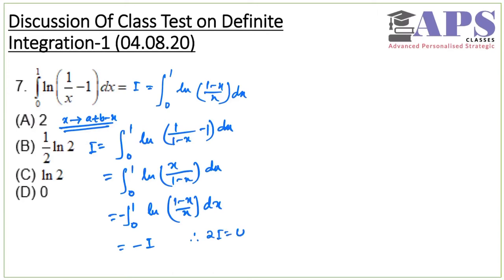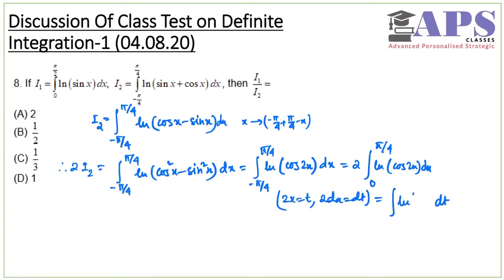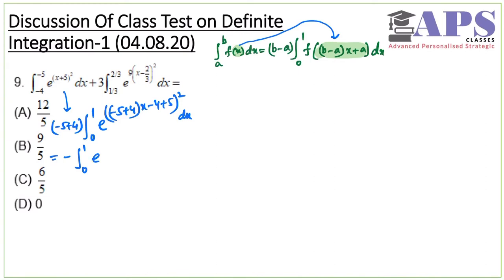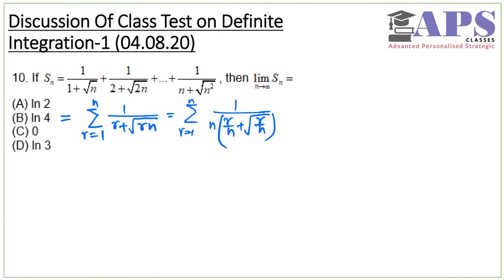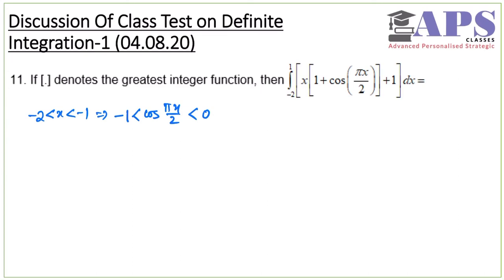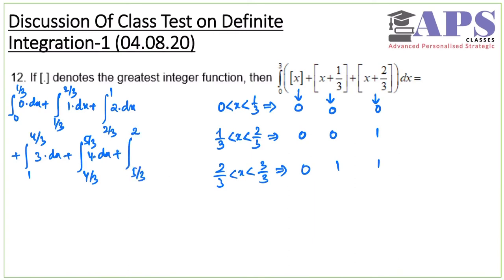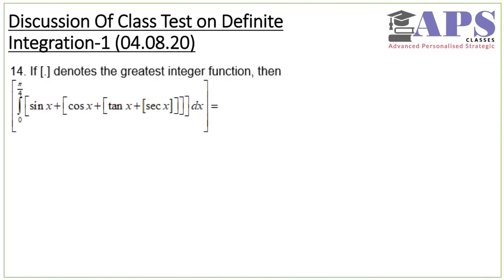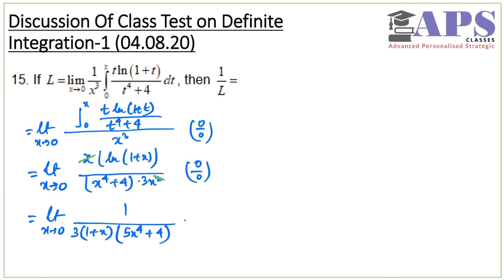Discussion of Class Test: Definite Integration-1 (04.08.20) (Qn.8 to Qn.15)